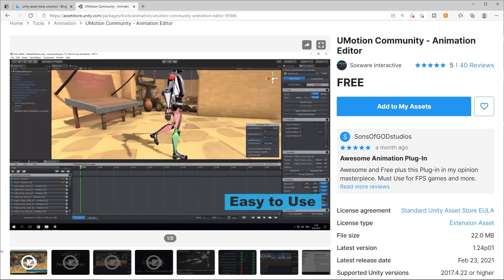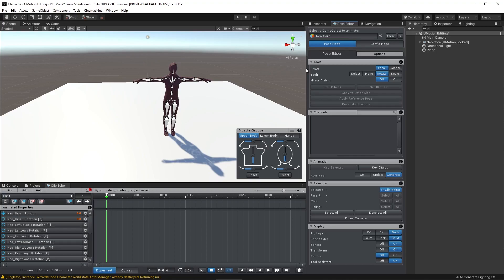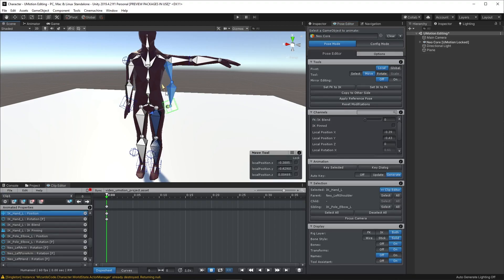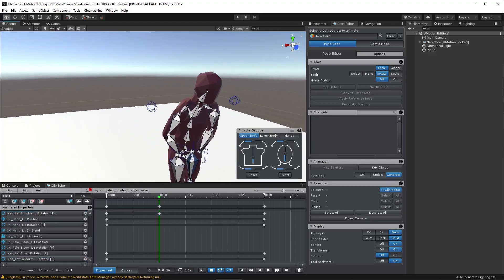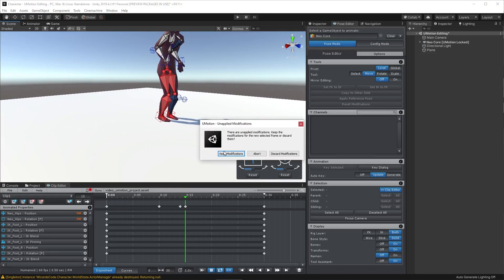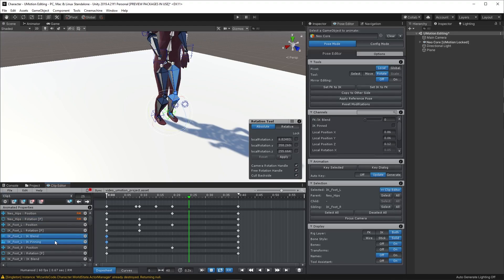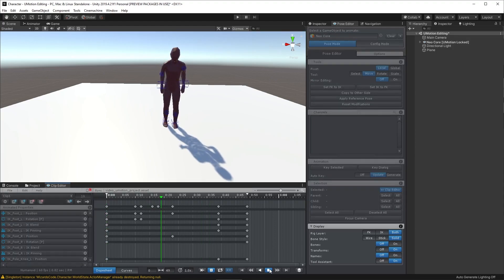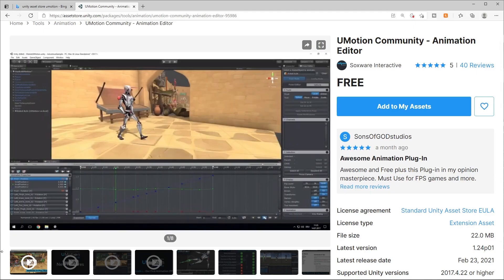Introduction to Animating in Unity with UMotion (Free version available)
This video shows the basics of how I make simple animations using UMotion, a Powerful Animation Editor for any 3D model right inside Unity. I'm no artist, but with this tooling I can get my placeholder animations into the game quickly. Once the design is done I can source decent animations for the final game - often the animator will take my animations as a starting point.

UMotion comes in two version, a free community version and a pro version. In this video I use the Pro version but only Pro for the Inverse Kinematics as a convenience for positioning bones.